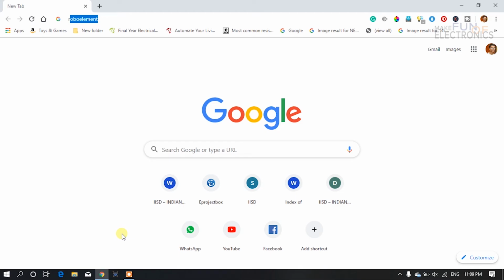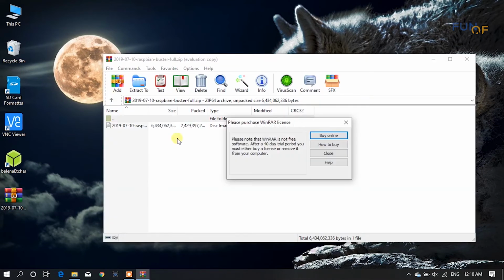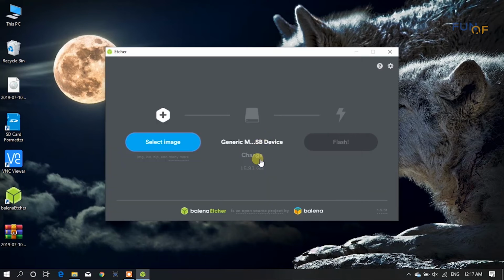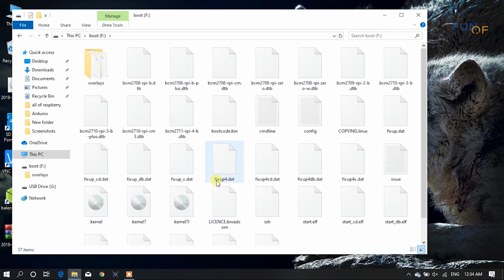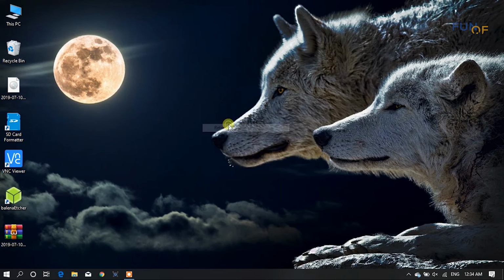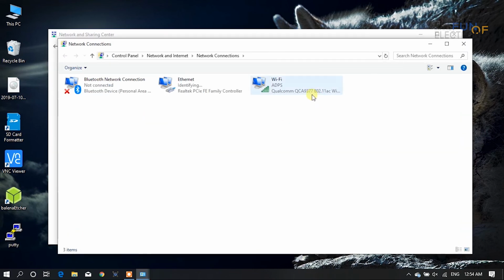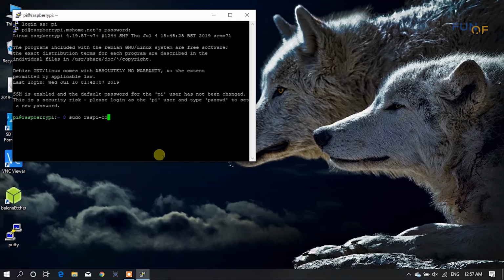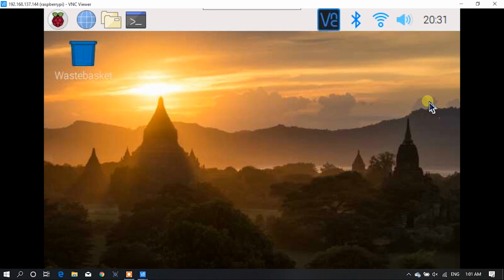Raspberry Pi Guide : How to Setup a Raspberry Pi Without a External Monitor or Keyboard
Raspberry Pi Complete Setup without Keyboard and Monitor. You can install only on your desktop only.

Notice: We are planning for a new idea. We are going to upload the Lab-manuals for graduation Level. We have already covered the Engineering Department. If you want to contribute the Lab-Manual for any graduation Department, it will help us to make something.

Visit our Another Website for Electronics Project and Interesting things.

About Us: We want to upload all the lab-manuals on our website for all the engineering department and we want to make an electronics project and some Video tutorial that will help you for your career.